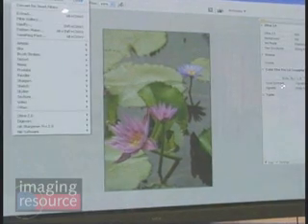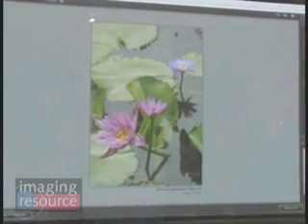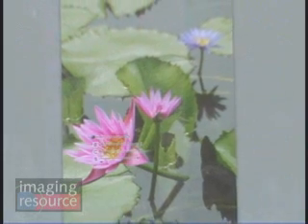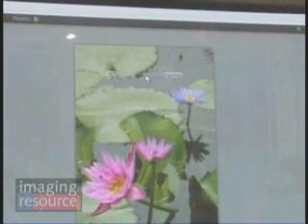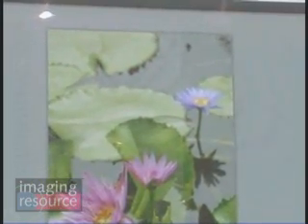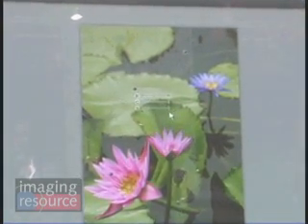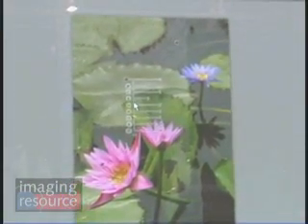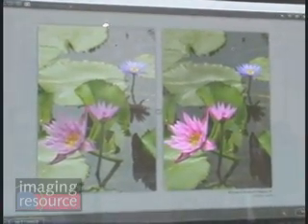Imaging Resource PMA 2008 - Nik Software Viveza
Shawn talks to Josh Haftel from Nik Software about their new Photoshop plug in Viveza.